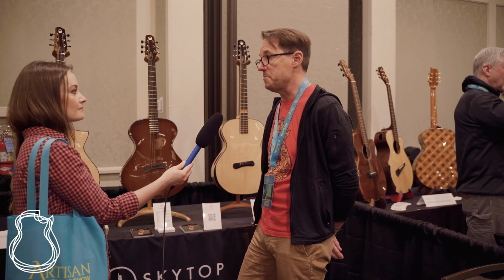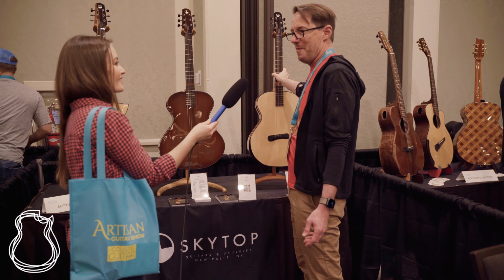Luthier Eric Weigeshoff of Skytop at Artisan Guitar Show 2023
We had a blast at the 2023 Artisan Guitar Show in Harrisburg, PA, playing guitars and chatting with luthiers from all over North America and beyond! Here we chat with long-time TNAG favorite, Eric Weigeshoff of Skytop Guitars! Eric's guitars are instantly recognizable for their lack of front-facing soundhole and effortless, wood-centric aesthetic. Instead he favors a double soundport design that immerses the player in the sound, and without sacrificing the listener experience. Matt Thomas does the honors, demonstrating the breathtaking beauty of Eric's freshly completed GC Maple!

Interview Hosted and Edited by @LindsayStraw